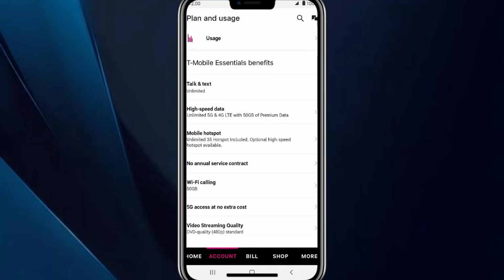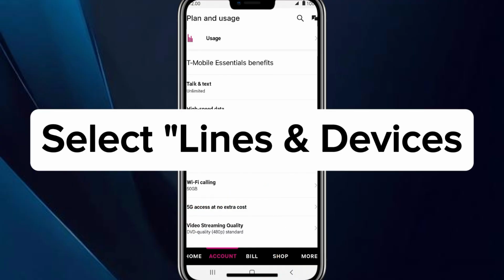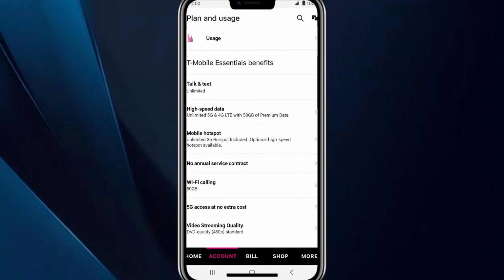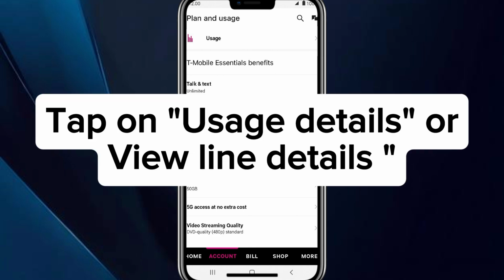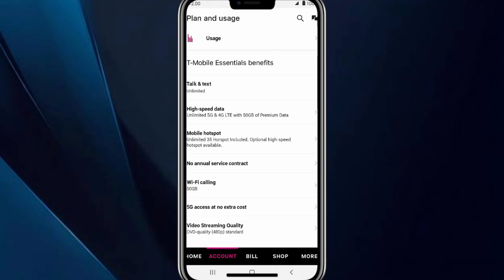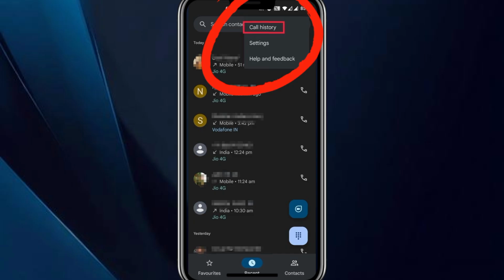How To Check T-Mobile Call History Online 2025 (SIMPLE STEP)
Whether you want to view recent calls, monitor phone usage, or check your billing details, this guide will show you exactly how to access your T-Mobile call records from your account dashboard.

Navigate to the Usage or Call History section

View incoming, outgoing, and missed calls for each line

Download or print your detailed call log for billing or record keeping

This T-Mobile call history tutorial is perfect for users who want to manage their accounts online and stay on top of call activity across multiple lines.